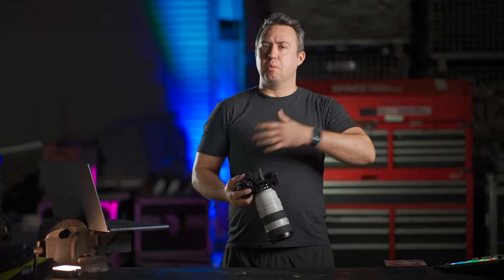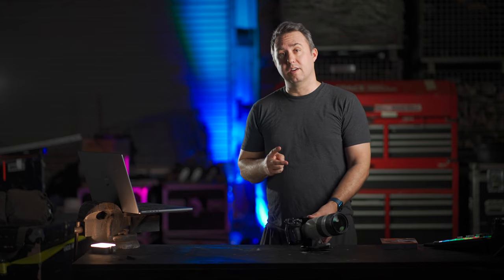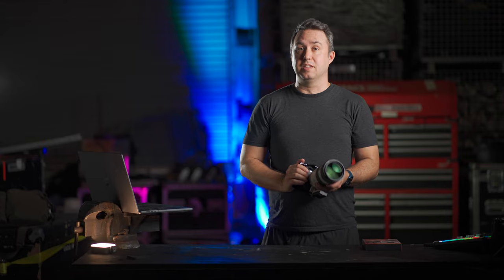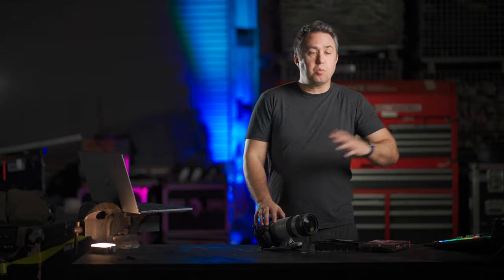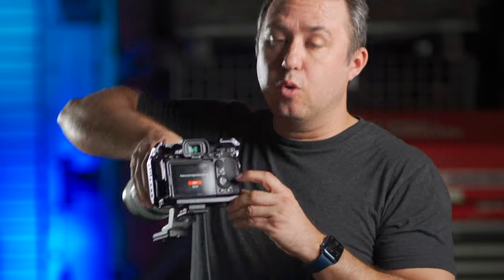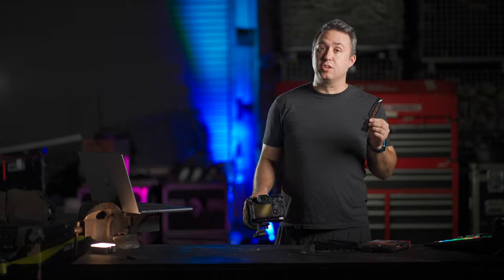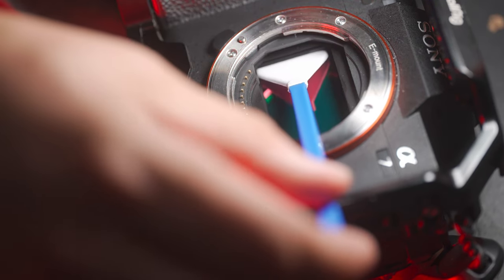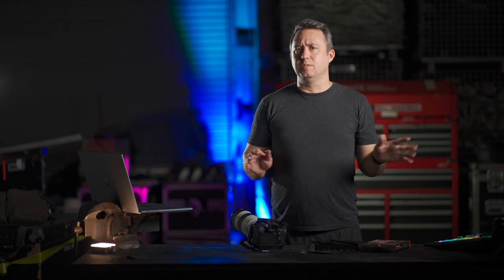How to Clean Your Camera Sensor Yourself. Sony A7siii and a7iv Mirrorless Camera.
How to clean your mirrorless camera sensor.  This is also how to clean your DSLR sensor, that just takes one extra step I didnt show here but I mentioned it.

THE FULL FRAME KIT
CROP SENSOR APSC KIT
MICRO 4/3rds KIT
AIR POOFER AND BRUSH

I attempted a @tombuck pun in the middle here - you are a sound hardware inspiration to us all!

You dont need to take your camera to a professional to have the dust cleaned off of its sensor.  It's actually surprisingly quick and easy to do at home.

You simply need an air poofer blaster and a sensor cleaning kit - first, go to your settings menu and choose sensor cleaning, that will perform a dust shake off and then lock the IBIS on your Sony Camera, then you flip your camera upside down, poof some air into the sensor body - flip it back, set it on a table, wet the cleaning end of your sensor cleaner with the special liquid that is included, and in one motion pull it from one side of the sensor to the other.

Keeping your camera sensor clean will keep your photos sharper!